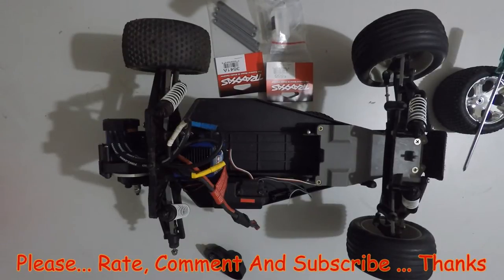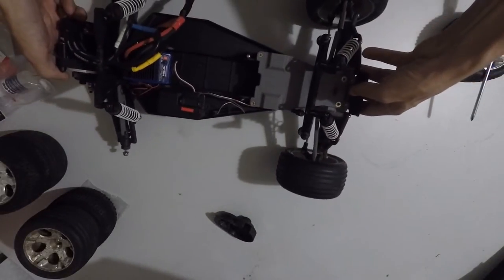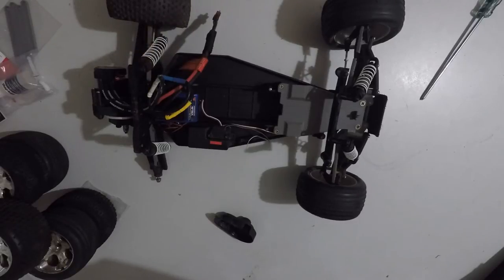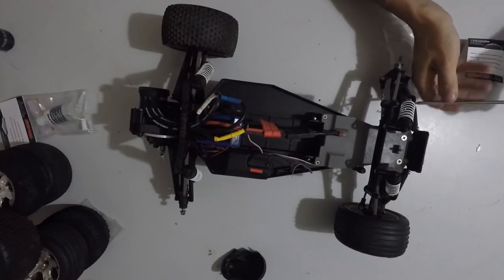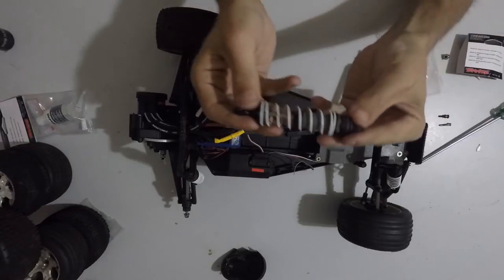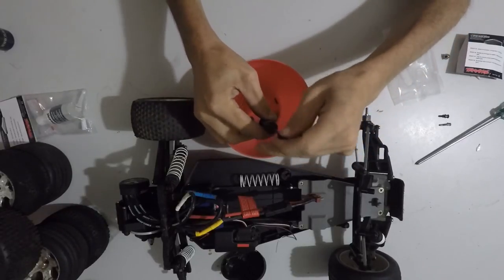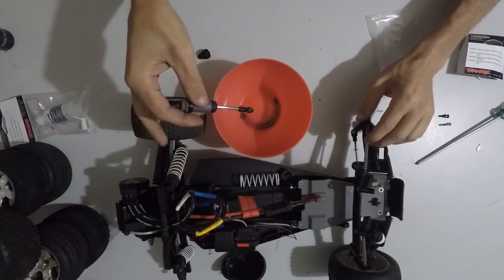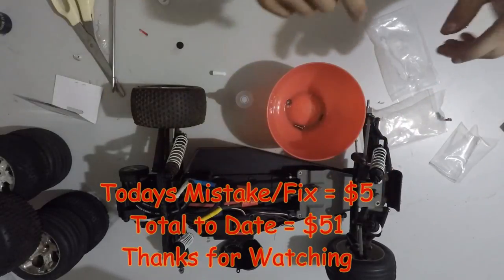Traxxas Rustler | Repair/Upgrade #2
Gday guys today we change our camber link and Shock oil.